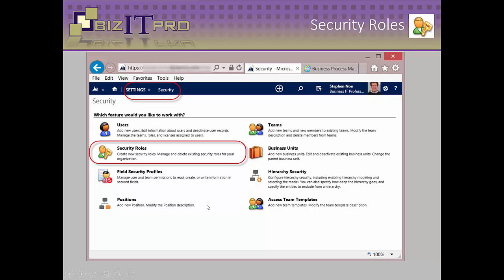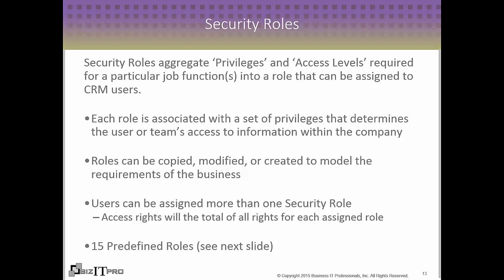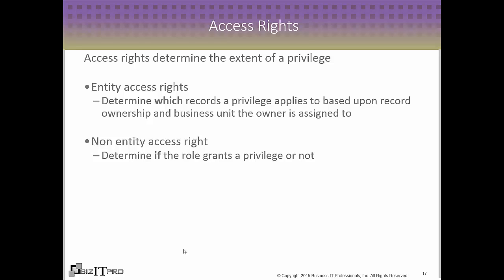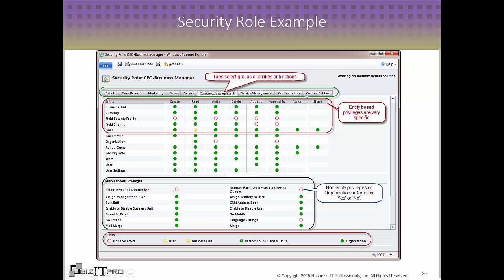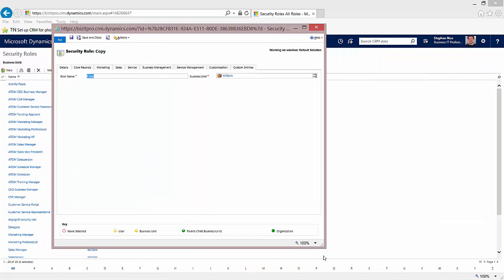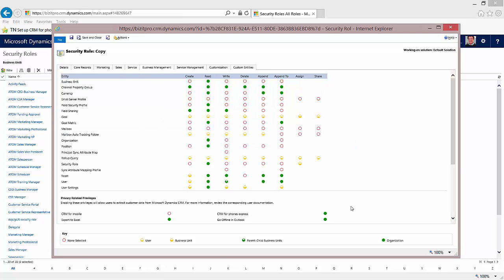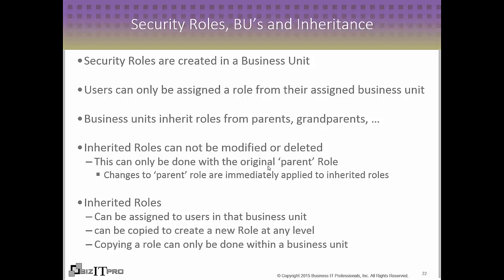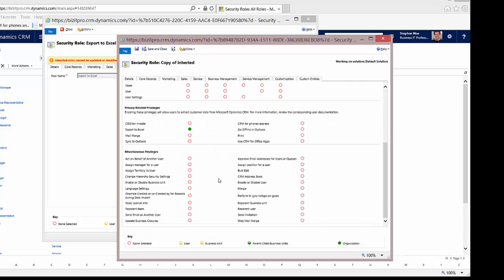CRM 2015 Configuration C: Security Roles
Detailed overview of Dynamics CRM security roles